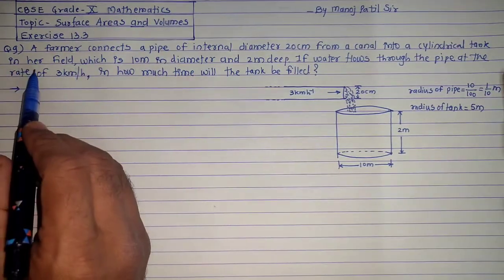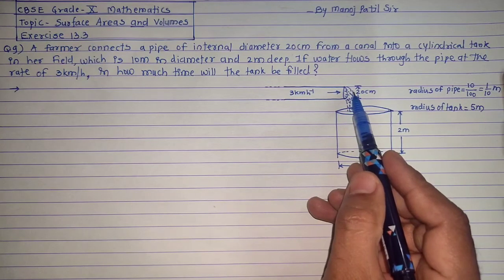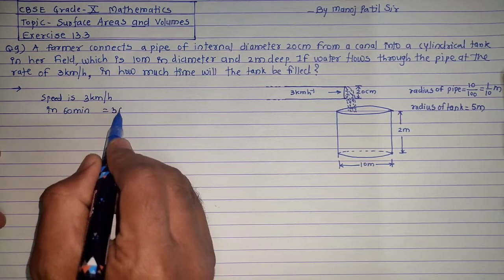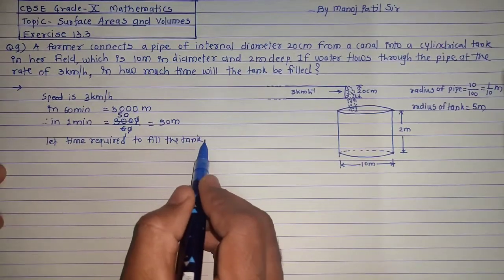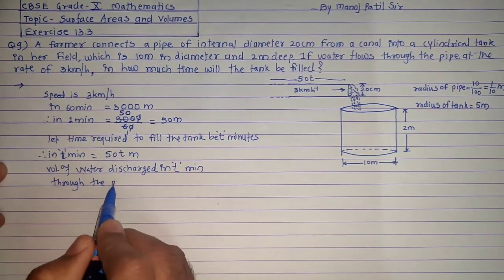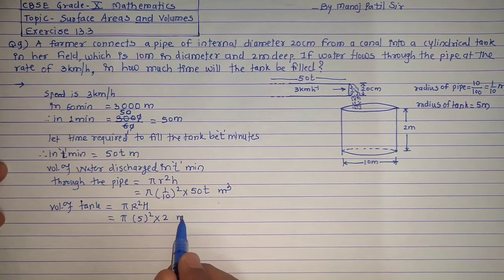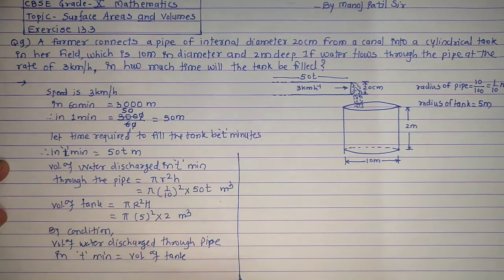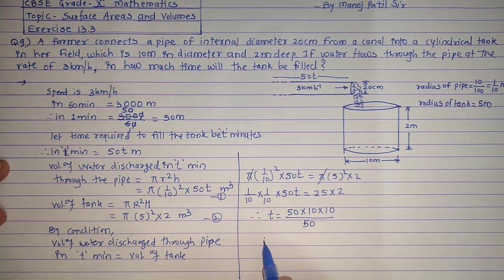class 10 Maths Exercise 13.3 Question number 9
CBSE CLASS 10 MATHEMATICS EXERCISE 13.3 QUESTION NUMBER 9